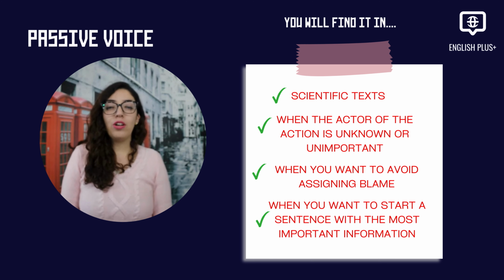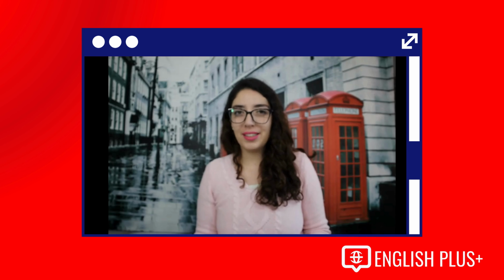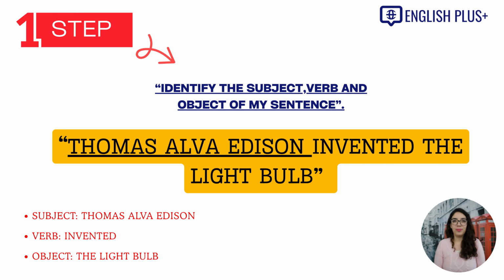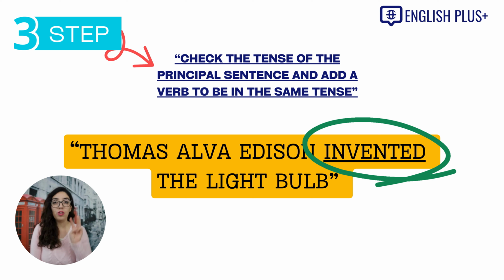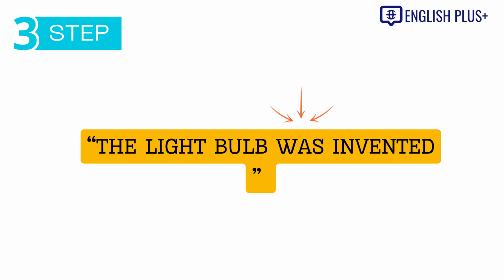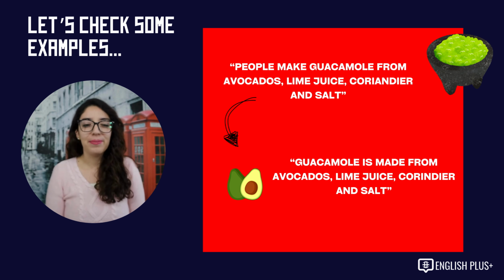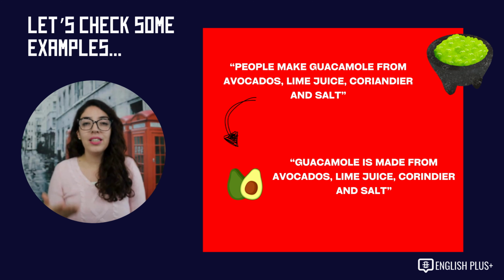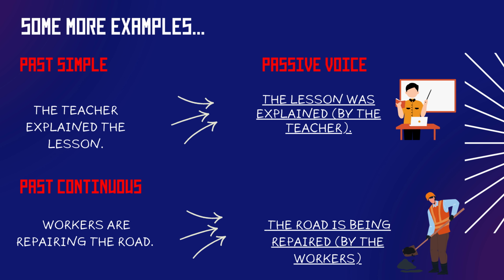Transformando Oraciones a Voz Pasiva | Tutorial Fácil: PASSIVE VOICE.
¡Bienvenidos a English Plus+! 🌟 En cada video, te explicamos las reglas más complicadas de forma simple, práctica y entretenida, ¡para que puedas llevar todo lo aprendido directo a la clase! 🎓 ¿Quieres mejorar tu inglés y pasarla bien al mismo tiempo? ¡Let's rock English together! 😎✨